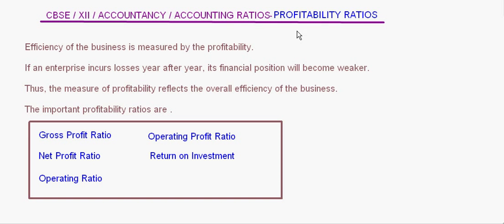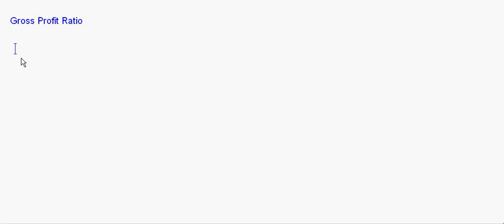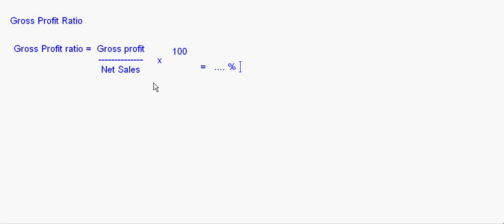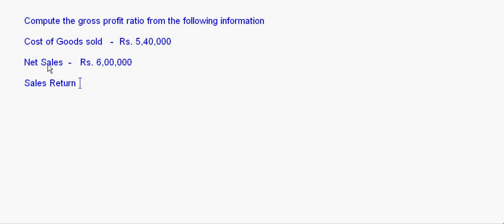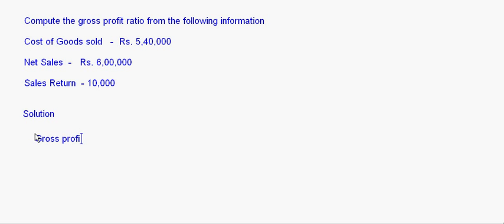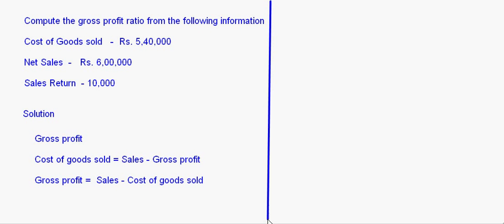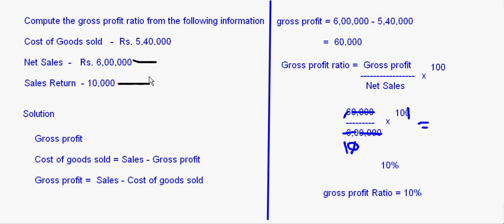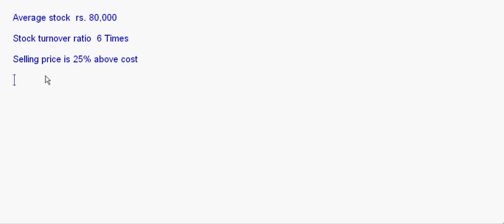eTutiions - CBSE - Class XII - Accountancy -Accounting Ratios 5